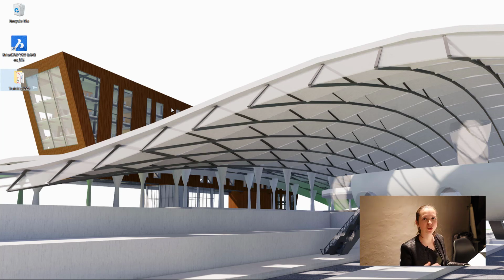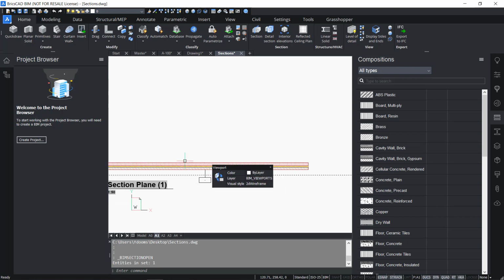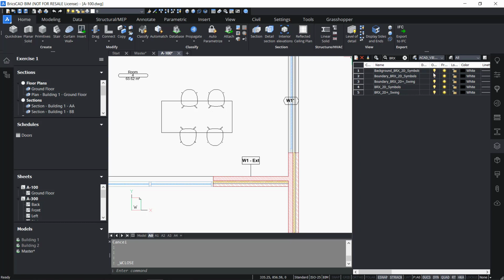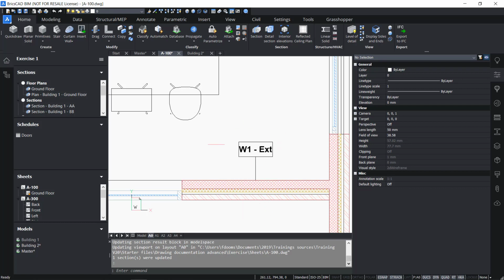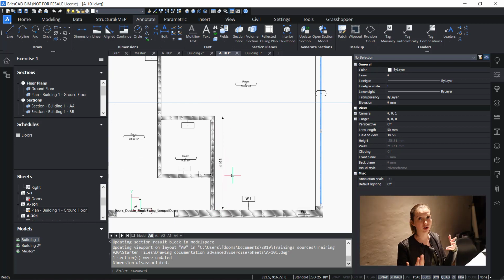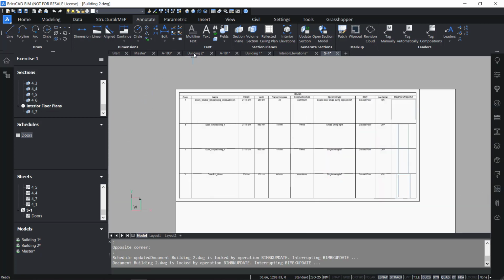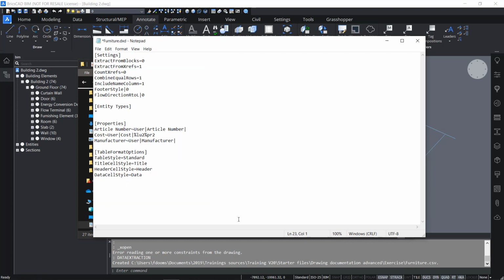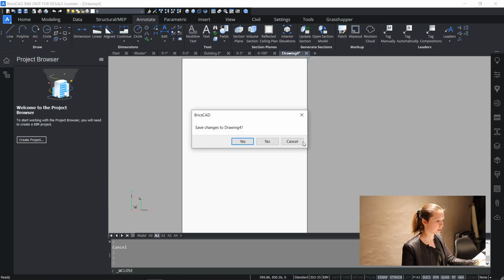BricsCAD V20 BIM Academy 10 - Advanced Drawing Documentation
Welcome to BricsCAD BIM Academy. A free online course to teach you how to use BricsCAD BIM from the beginning. In part 10 learn more advance techniques for sheets, templates, and documentation.

04:20 Understanding the layers
15:55  BRX Layers (symbolic representations)
20:55 Hatch Patterns
23:59 Customizing BIM tags
23:43 Adding Dimensions
33:15 Inserting Title Blocks
35:10 Inserting Sheet List Tables
36:10 Adding View labels and Callout Blocks
37:38 Creating Interior Elevation
39:37 Creating Schedules
44:00 Creating a Data Extraction to Excel
46:56 Creating Sheet Set Templates